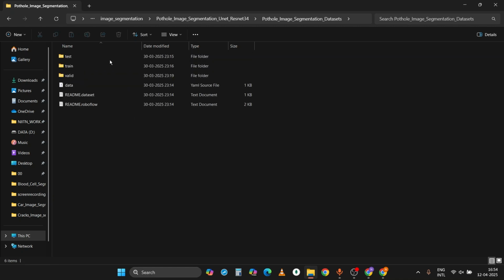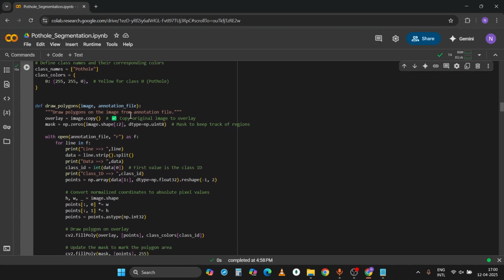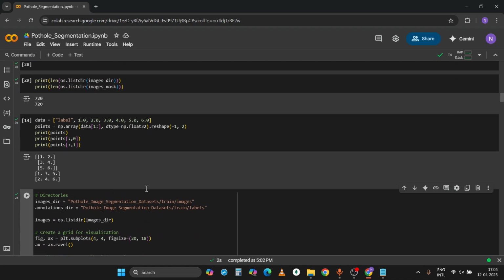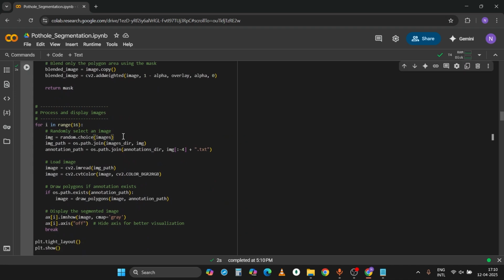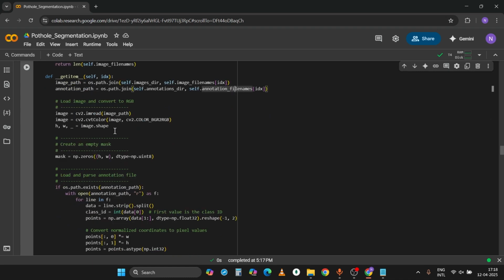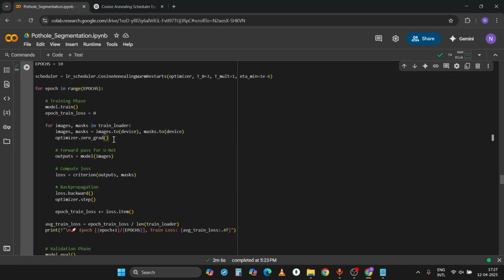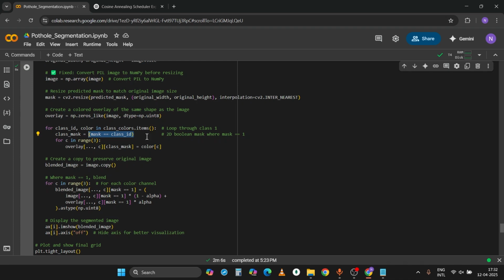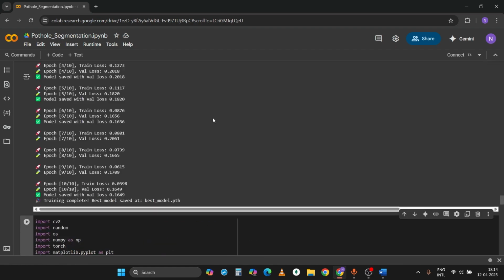Image Segmentation | Pothole Detection using U-Net and ResNet34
Pothole Image Segmentation using U-Net (ResNet34)
📌 Overview
This repository provides a complete pipeline for pothole segmentation from images using deep learning. It utilizes the U-Net architecture with a ResNet34 encoder backbone, implemented using PyTorch and segmentation-models-pytorch.

🚀 Features
Polygon annotation visualization ✅
Custom Dataset Loader for YOLO-format polygon annotations ✅
Pre-trained U-Net + ResNet34 encoder ✅
Cosine Annealing LR Scheduler ✅
Best model saving during training ✅
Segmentation predictions visualization ✅